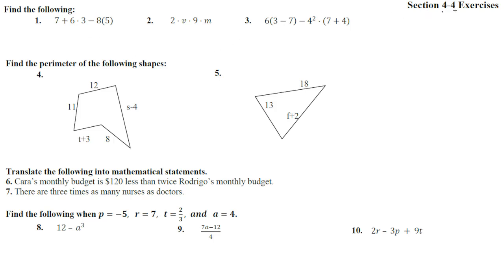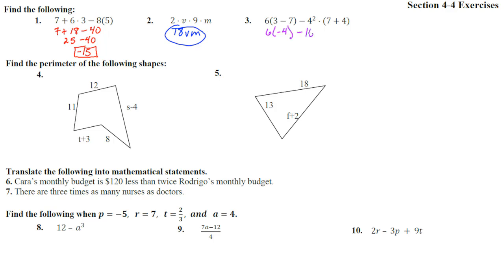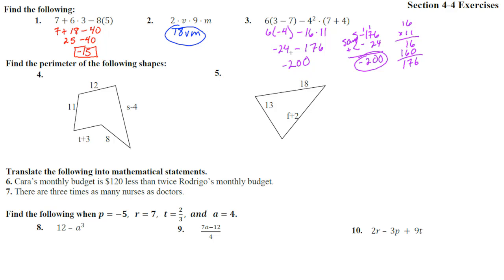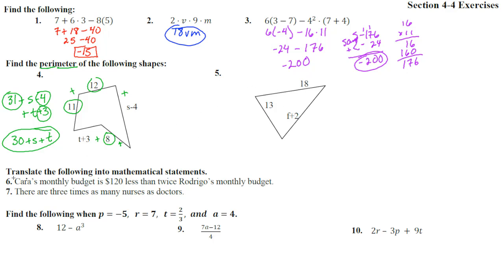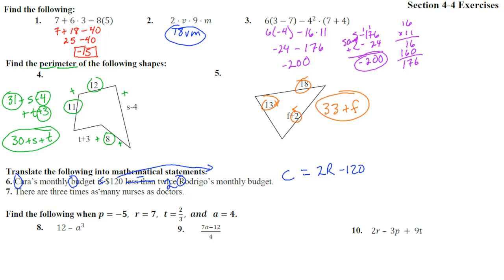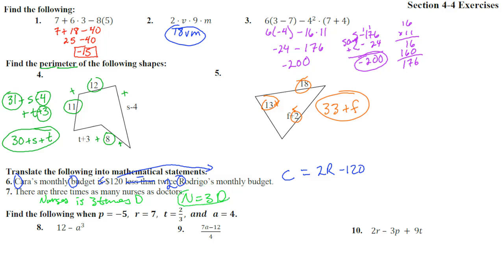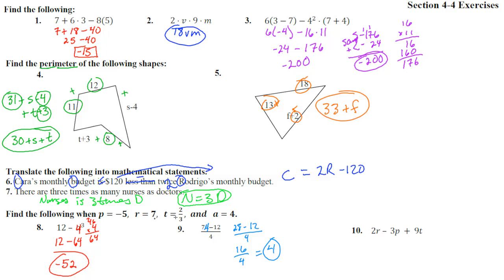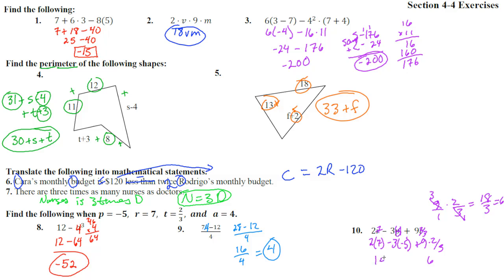100A 4-4 Solutions 1-10